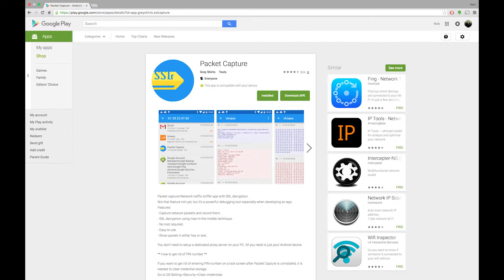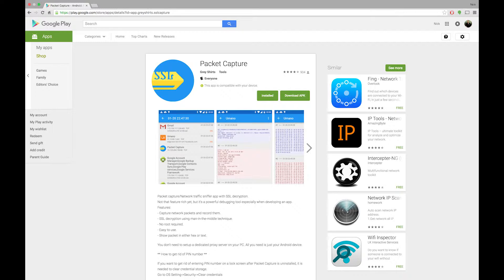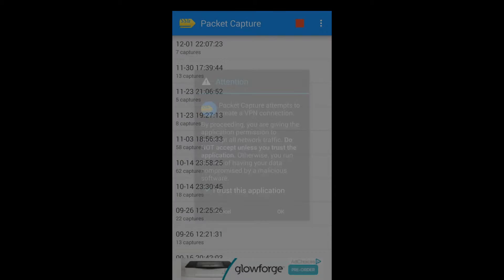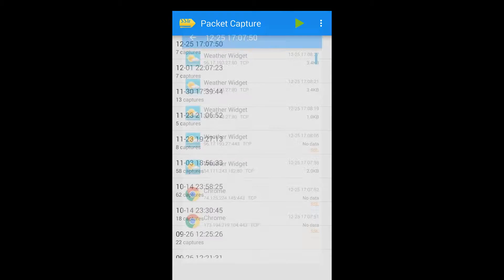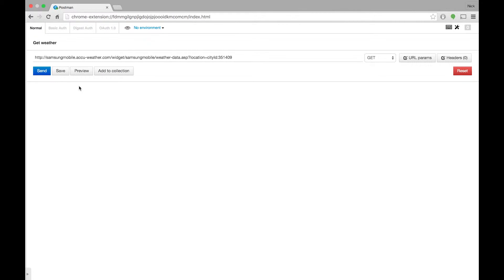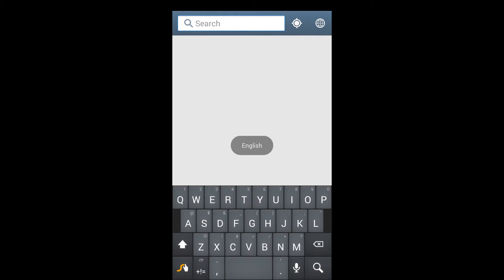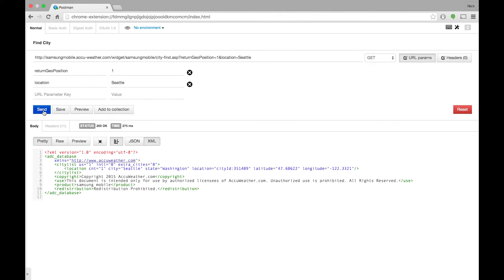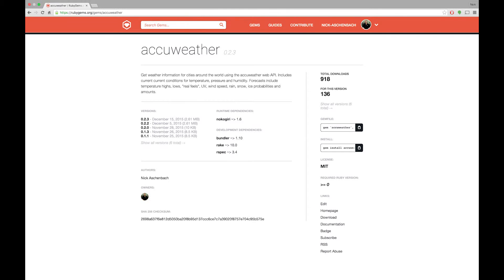Reverse Engineering Web APIs Using Mobile Apps and a Packet Sniffer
A short video demonstrating how to use a packet sniffer to look at HTTP requests made when running apps on your phone. I wrote a Ruby gem that wraps the Accuweather web API and published it on rubygems.org. The source code for this gem is available on Github.